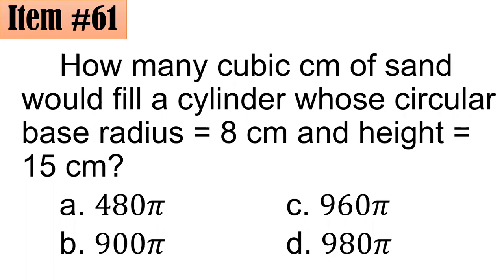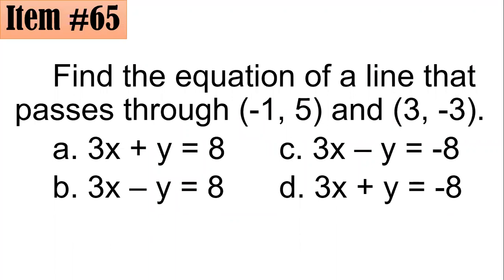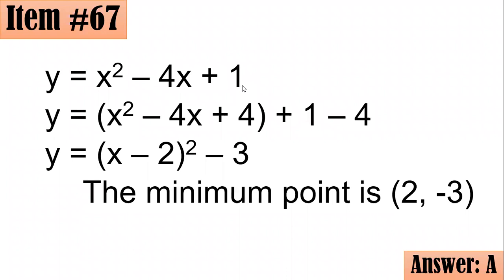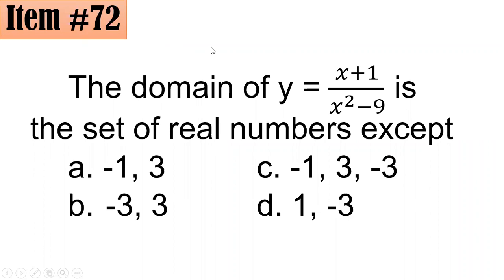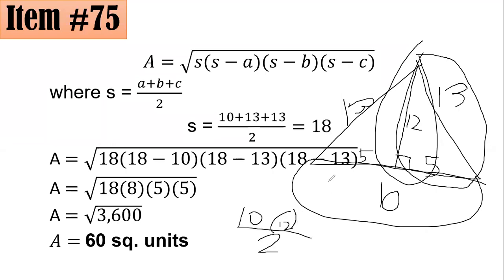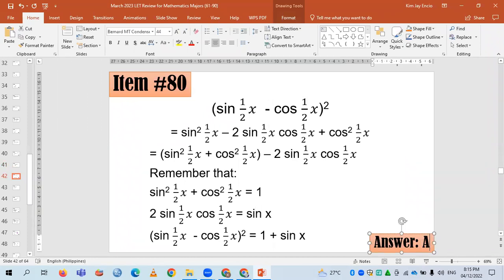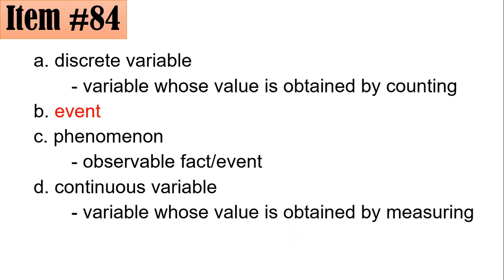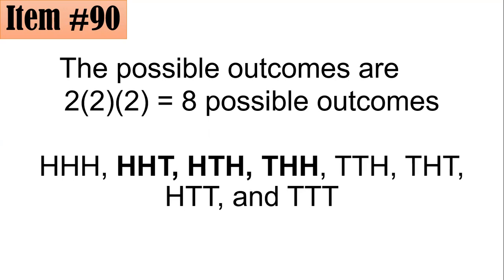March 2023 Licensure Examination for Teachers Review for Math Majors (Items 61-90)